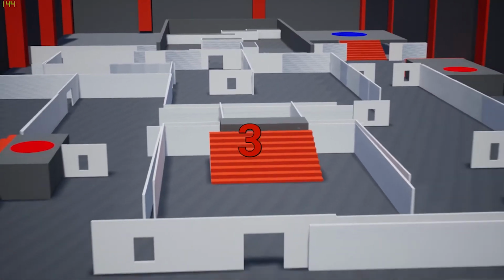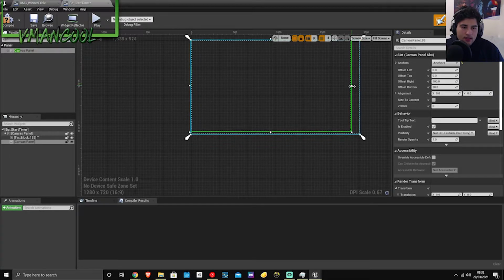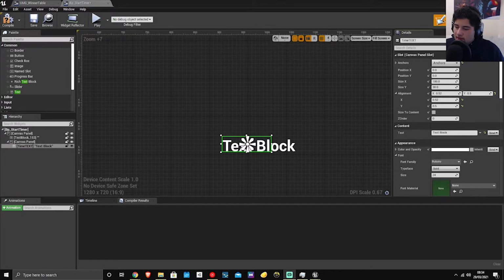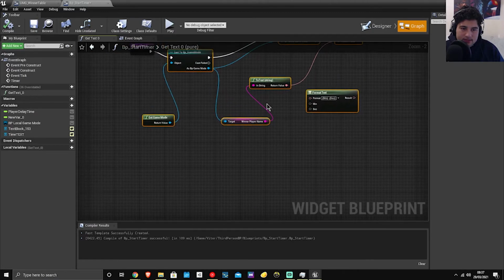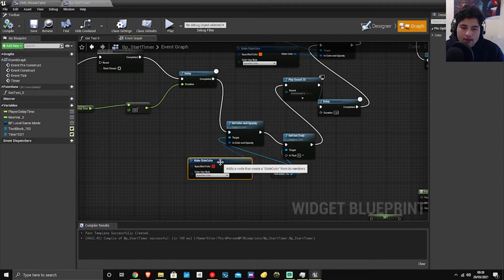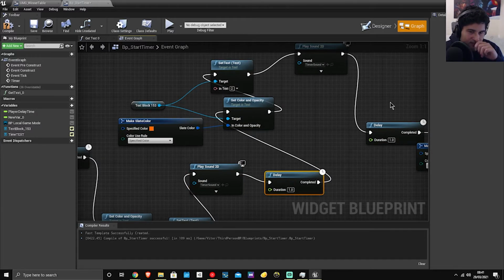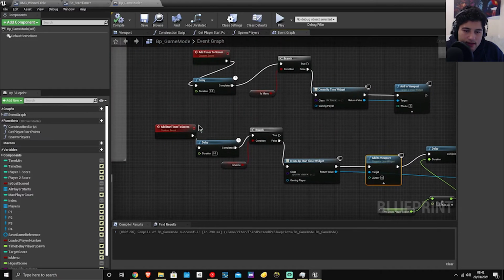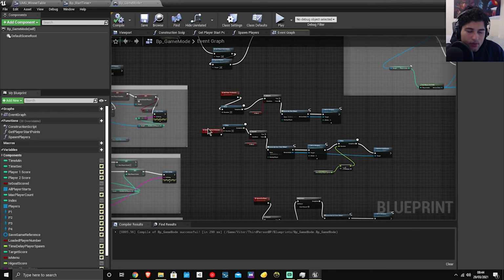How To Easily Make A Start Timer Ui in Unreal Engine 4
I show you  How To Easily Make A Simple Start Timer / Count Down Timer Ui in  Unreal Engine 4 in just a few minutes.